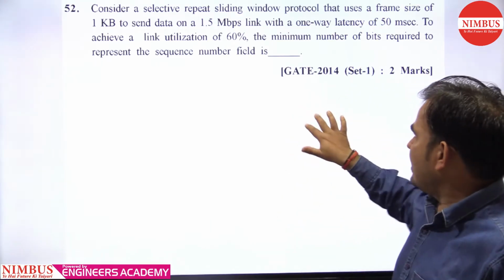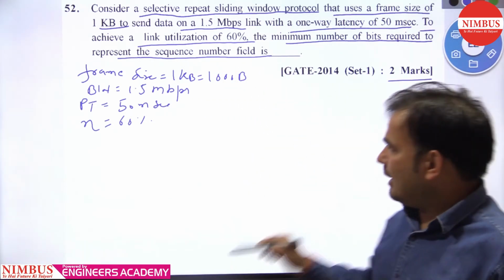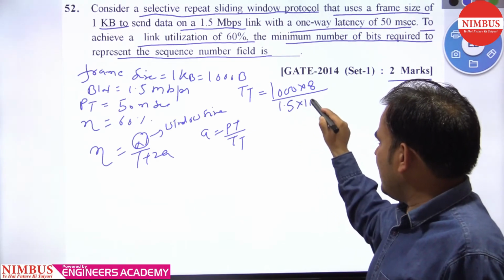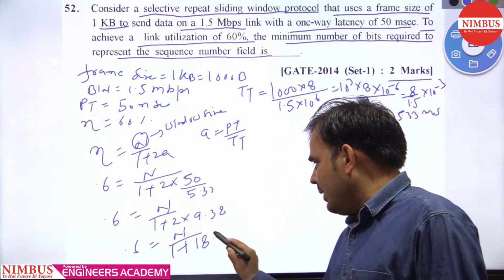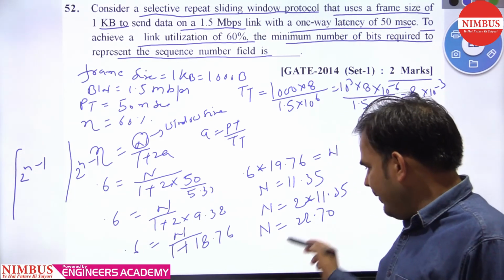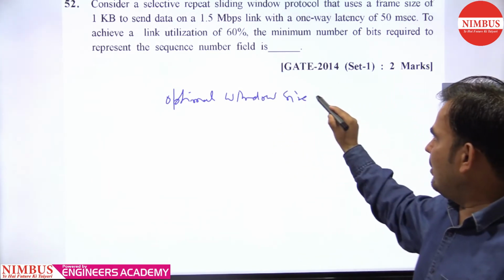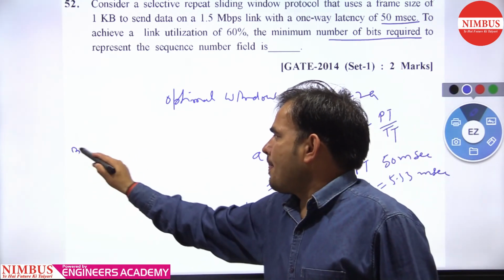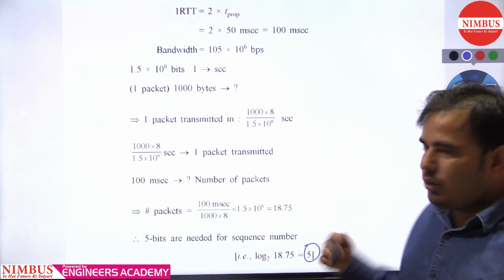Previous Year GATE Questions | Computer Science Engineering | Computer Network | Qns- 52 | Ch-3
In this video, Mr. Pankaj Mishra has Solved Previous year GATE Question of Computer Science Engineering of Compiler Design (TCP- UDP & IP ).